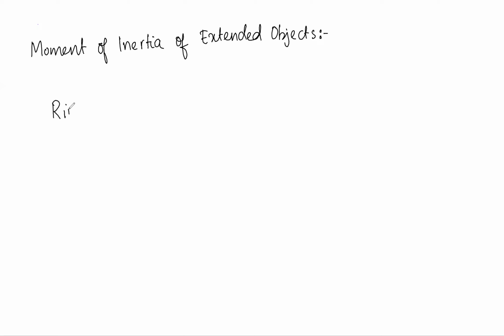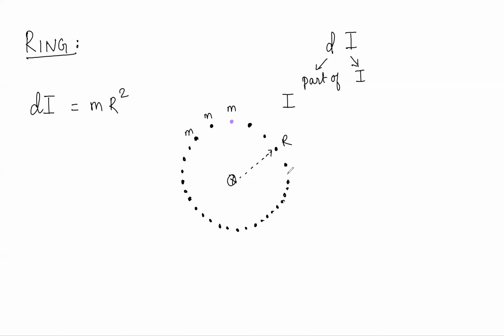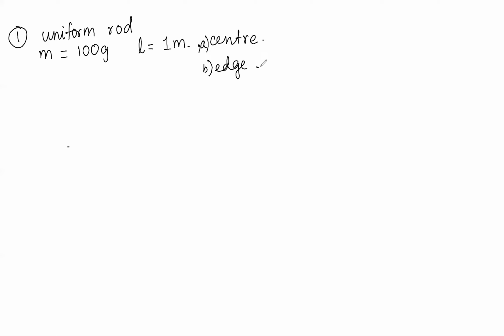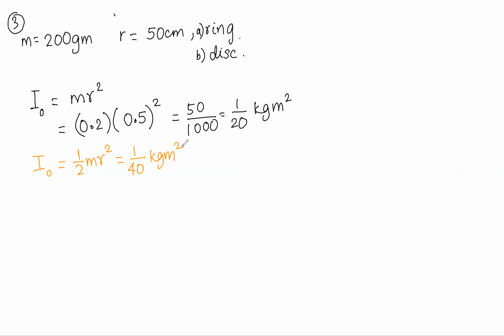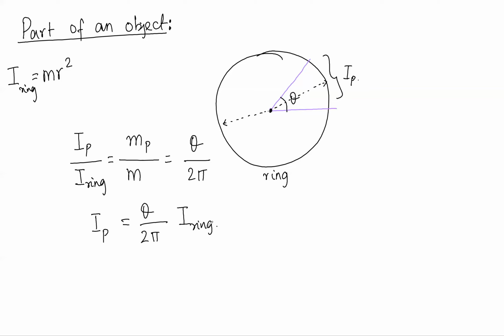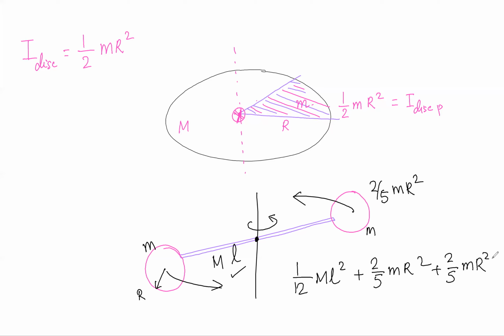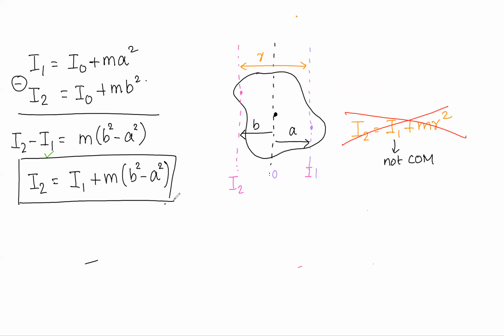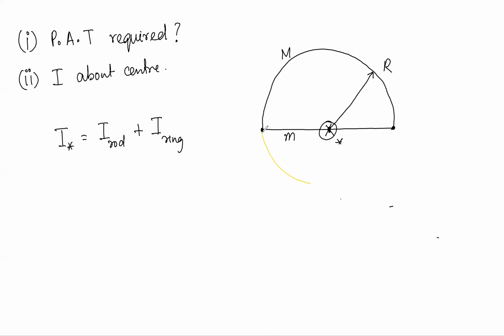Rotational Motion - 3/9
Moment of Inertia Problems, Parallel Axis Theorem.